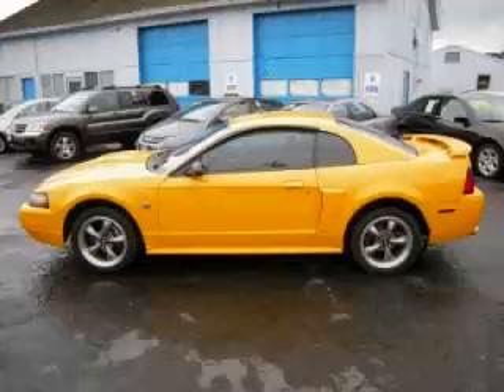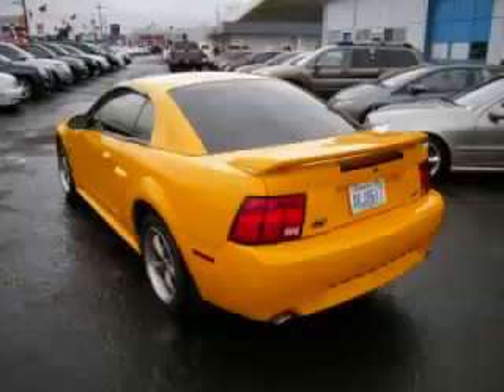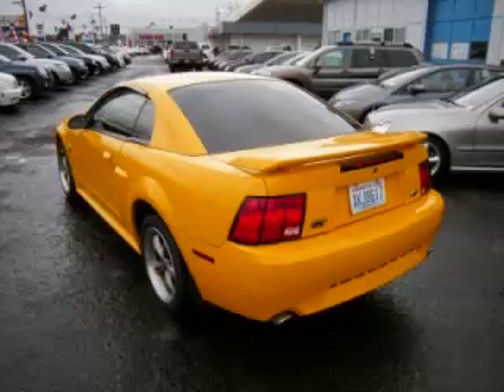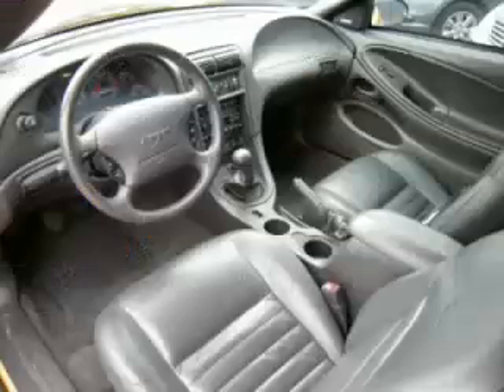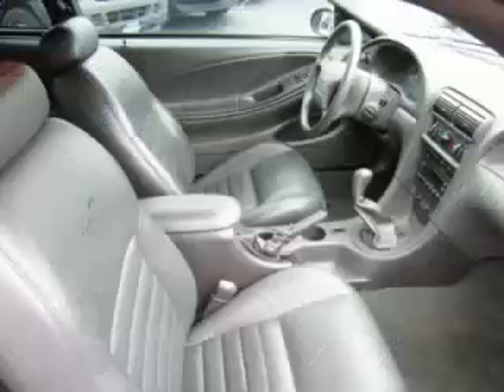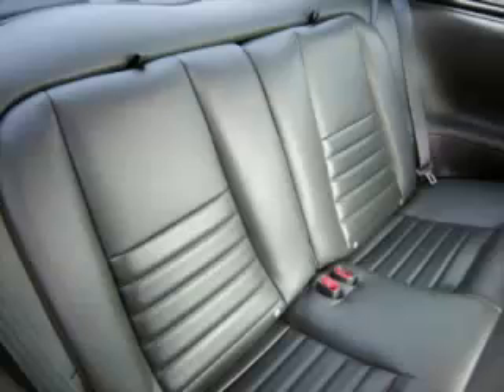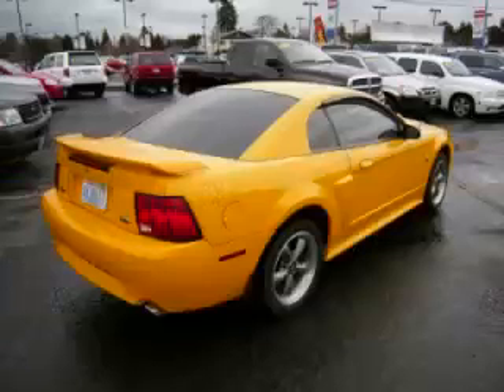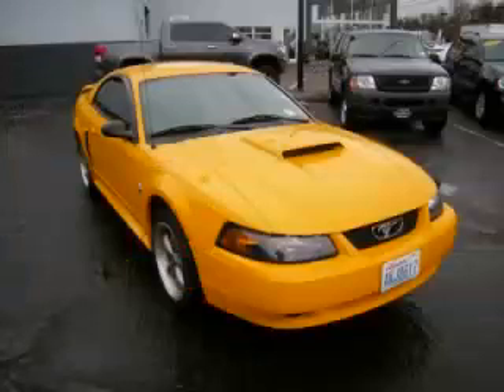2004 Ford Mustang in Gladstone OR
At Auto Town Buick GMC , our long-standing customers know us a dependable source of used pre owned vehicles, like this Ford Mustang 2 Door Coupe , conveniently located in Gladstone, Oregon . For the absolute best in service, selection, and value, please visit our to learn more about this exceptional 2004 Ford Mustang

2004 Ford 2 Door Coupe 2 Door Coupe

Engine: V8, 4.6L (281 CID); SOHC 16V; EFI
Fuel: Gasoline
Transmission: 5 Speed Manual
Exterior Color: Yellow
 Stock #: V10252
 VIN: 1FAFP42X34F169977